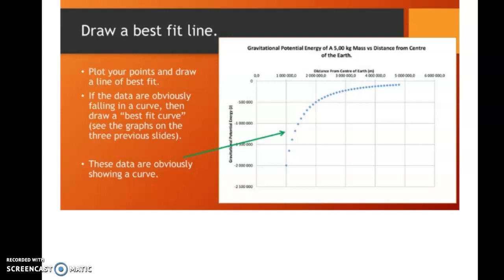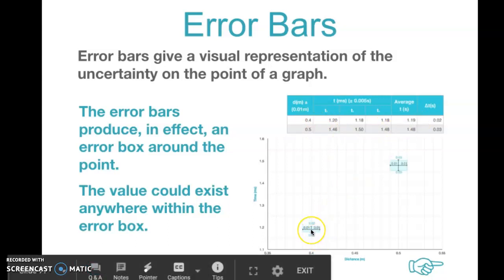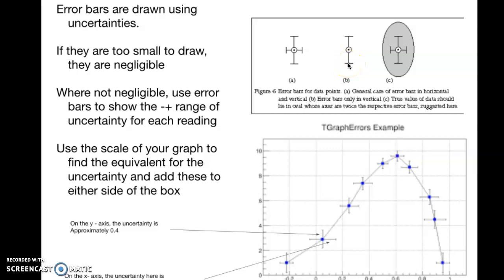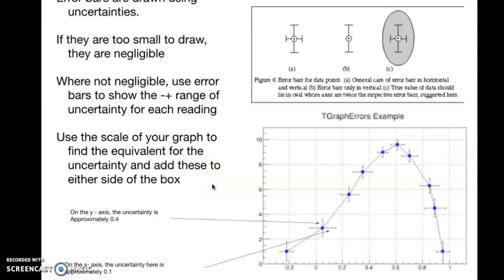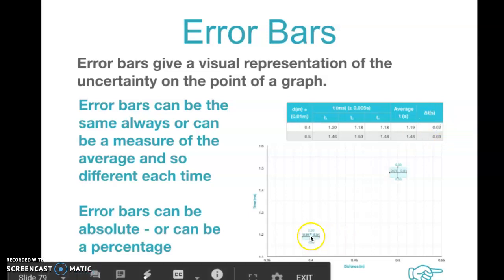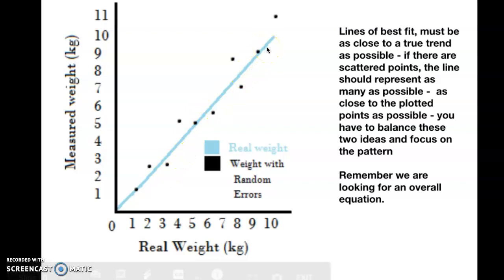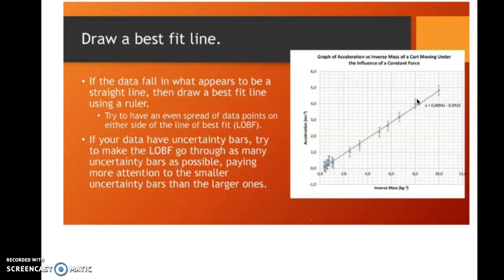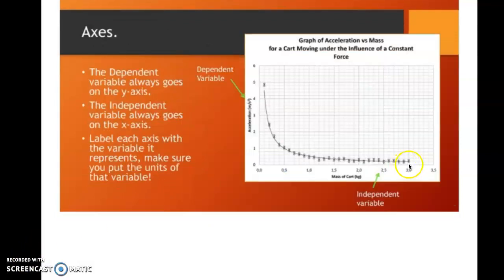1.2.5 Graphs 1 Lines of best fit